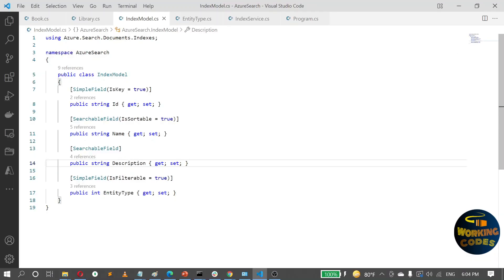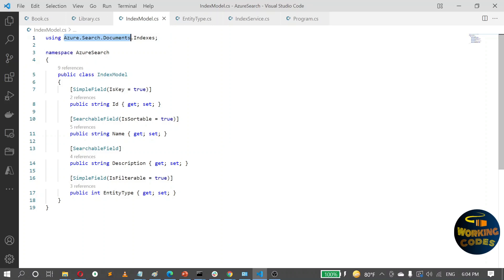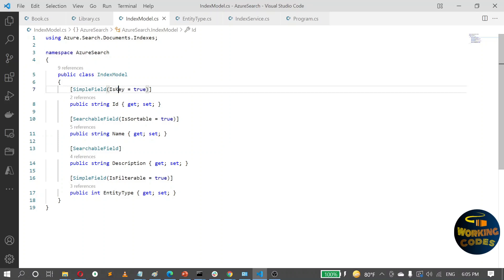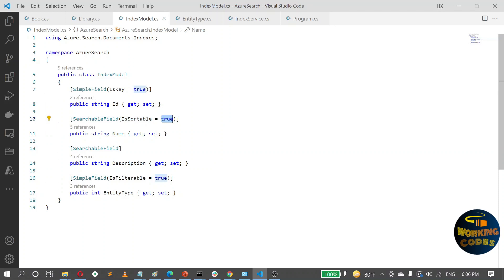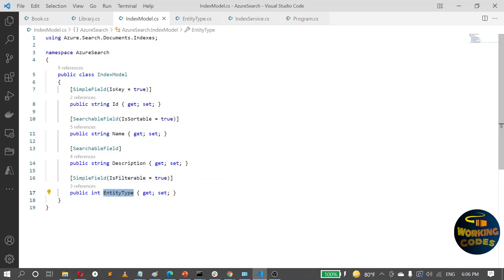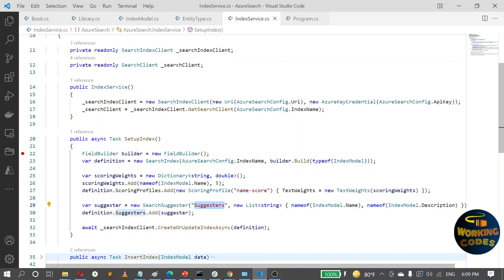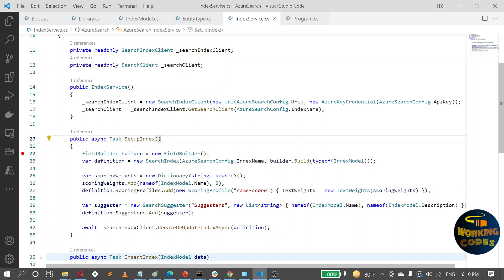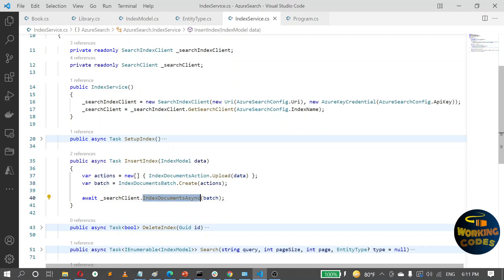Azure search index setup using push model (from code)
+ Setup index repository using push model(from code)

+ Create and Delete documents

+ Perform Fuzzy Match